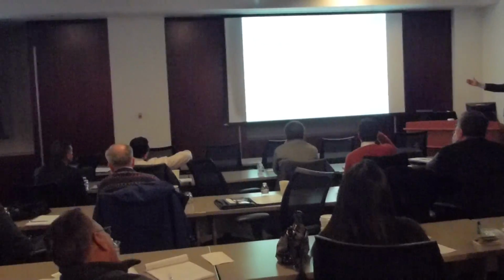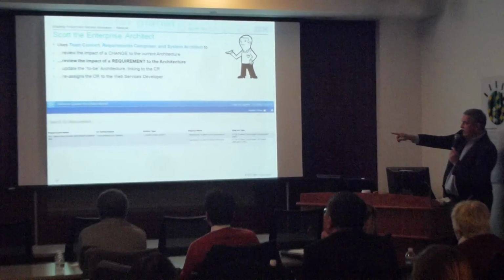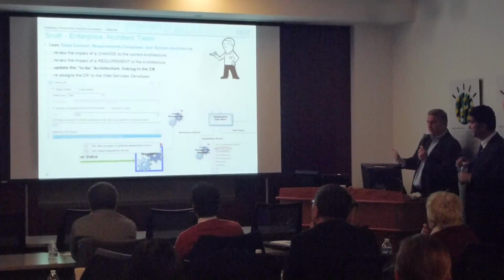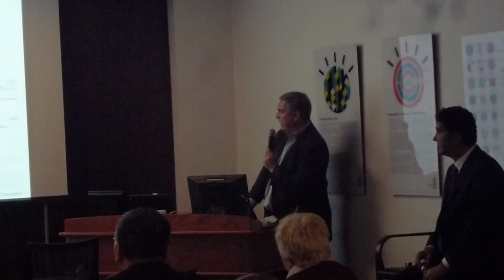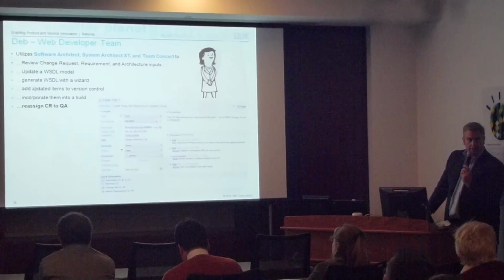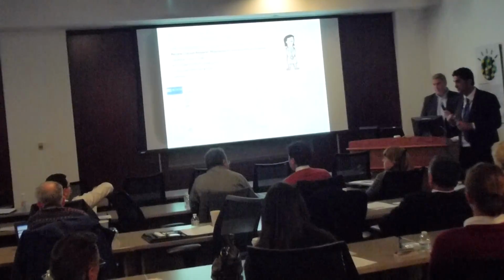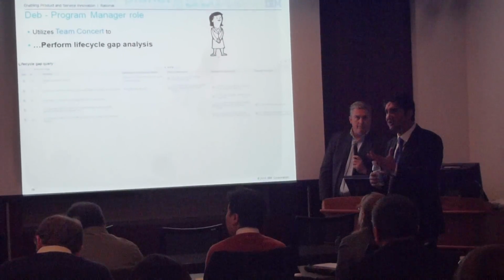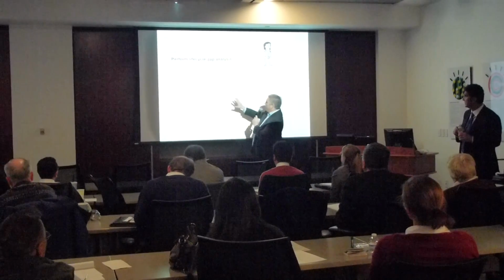System Architect User Group in Washington DC, Jan 2013 - 2 of 2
Towards end of the day, System Architect's integration with the CLM lifecyle -- RTC, Rhapsody, and Requirements (Composer or DOORS) is explained. This is a snippet of the full presentation, part 2 of 2 snippets.